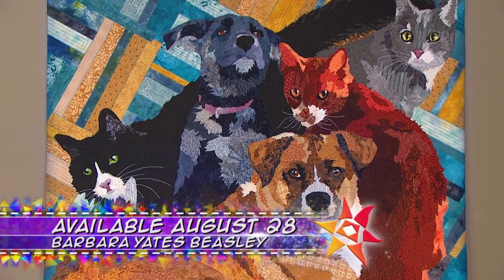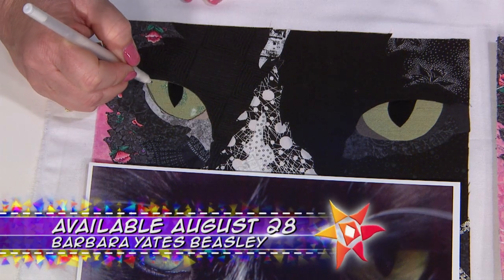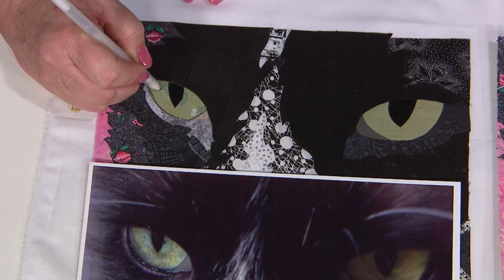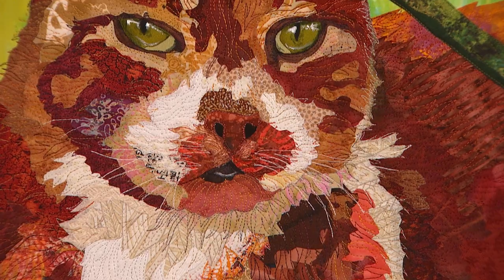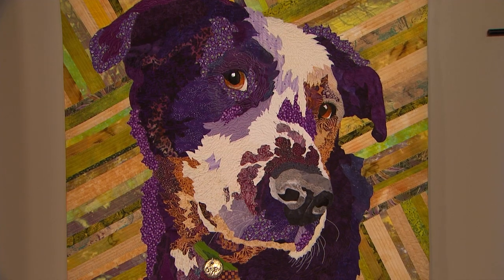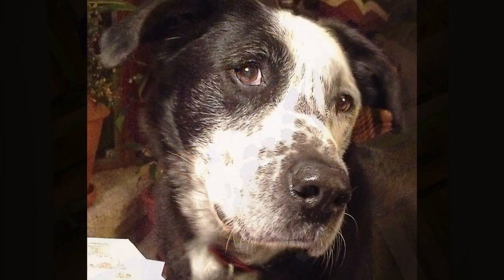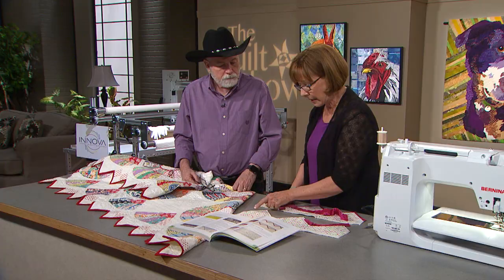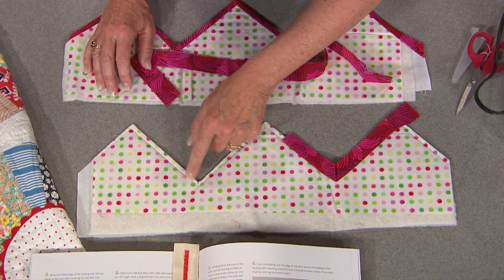The Quilt Show: Trailer 1905 - Barbara Yates Beasley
To open the show, Alex demonstrates how you can create a zigzag binding without using bias-cut fabric. The look gives a retro feel to your quilt. Featured artist Barbara Beasley’s introduction to quilting was a stack of quilt tops she inherited from her mother. Finishing them did not inspire her, and her quilting career might have ended, but a friend sent her to an animal portrait class, and she was hooked. A lifelong lover of animals, Barbara says it is all about capturing the expression of the animal and finding its soul that makes a photograph or a quilt look realistic. Because of that, she works first on the eyes. Barbara shows you how to create a pattern from a photograph. She uses clear plastic film and a Sharpie to draw an outline, creating the most realistic elements first, then filling in other details (this can also be done in Photoshop). She starts with a muslin base, fusing fabric pieces into place. She usually creates eyes with silk fabrics, adding shadows and sparkle with other threads.